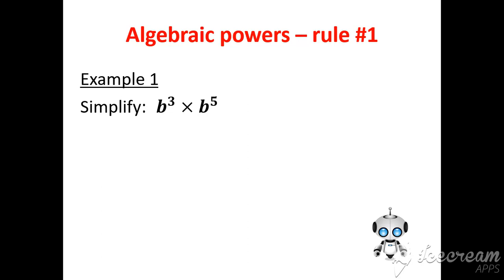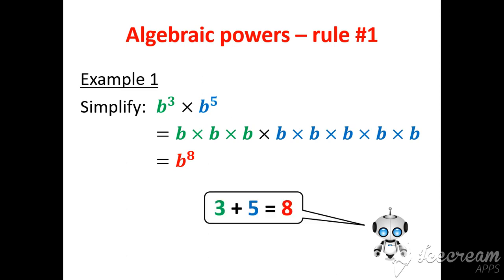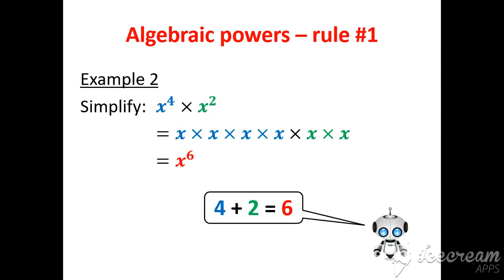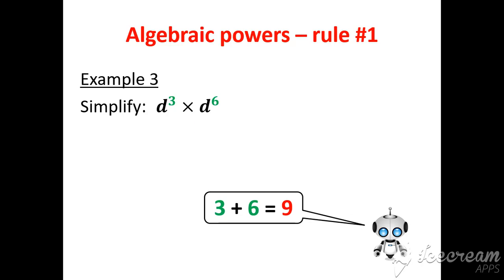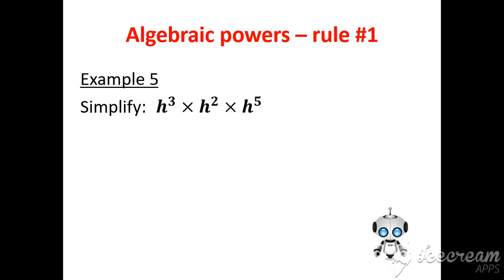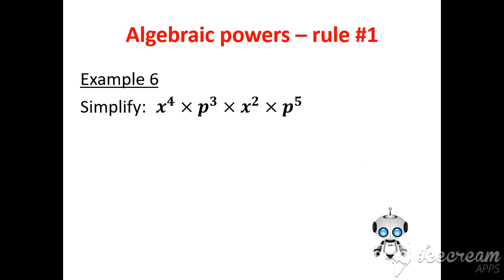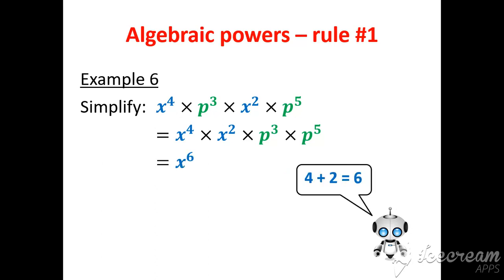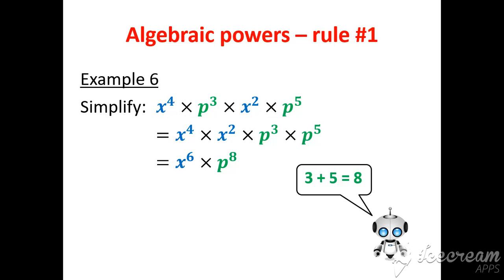JA9 - Algebraic powers - rule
JA9 - Algebraic powers - rule 1A @tahimaths23